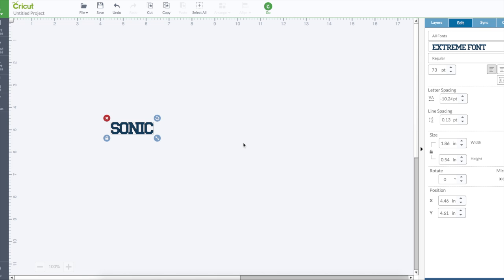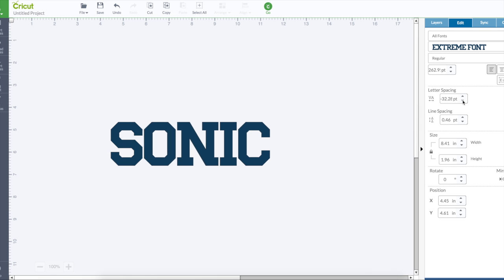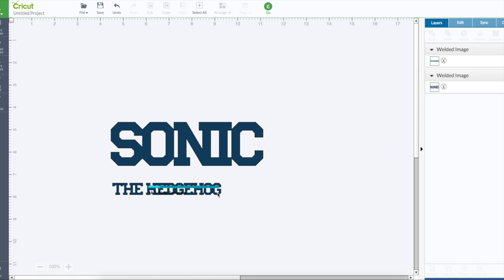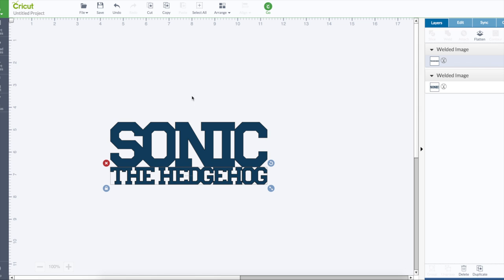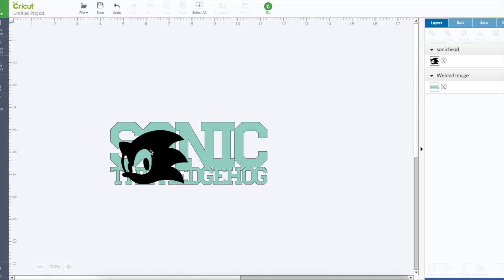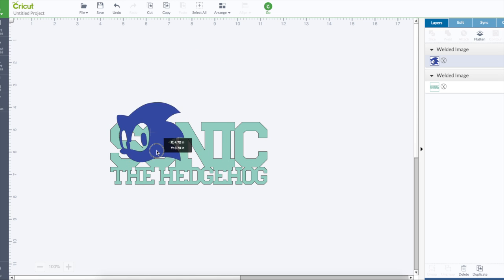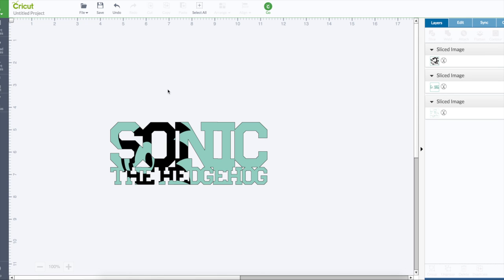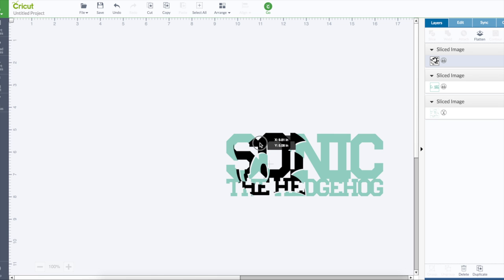Knockout Text in Cricut Design Space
Today I am explaining how I am doing the Knockout Text in Cricut Design Space that seems to be super popular.

Please do me a HUGE Favor. I created a YouTube Channel specifically for My Graphic Fairy and all the Cricut videos.